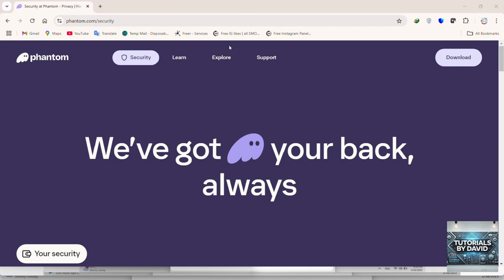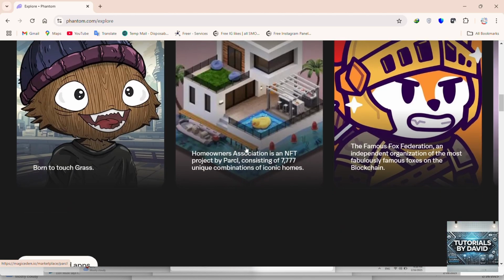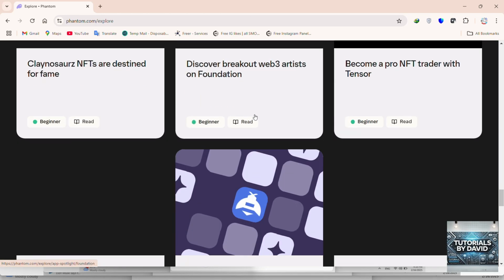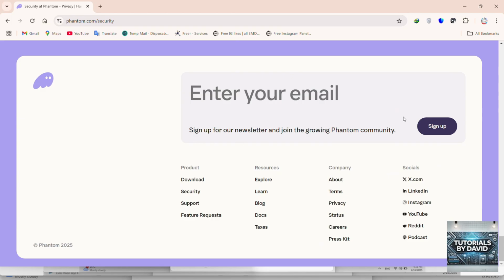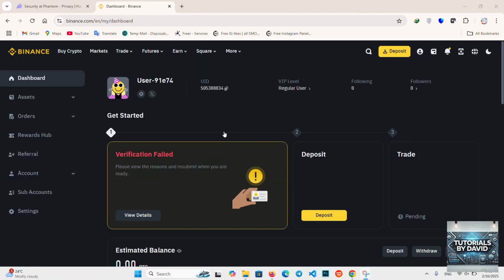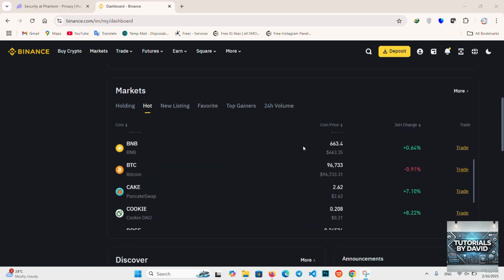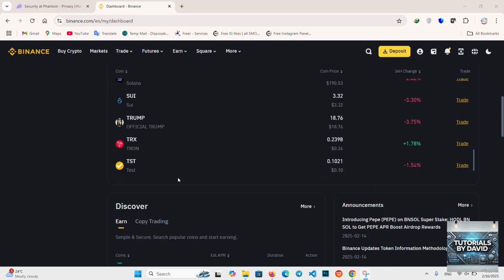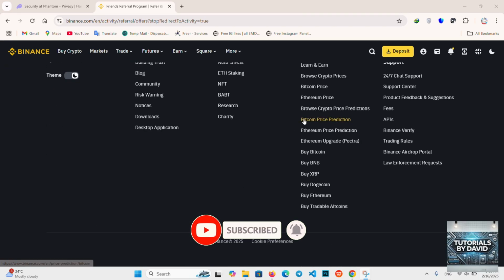How To Transfer Funds From Phantom Wallet To BInance In 2026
Open your Phantom Wallet and select the cryptocurrency you want to transfer. Click on Send, then paste your Binance deposit address (you can find this in your Binance account under the "Deposit" section). Enter the amount and confirm the transaction. Ensure the network matches (e.g., Solana for SOL). Once the transfer is complete, check your Binance wallet for the funds.

⚡ Takeaway: Transferring funds is easy—just copy the Binance deposit address and confirm!